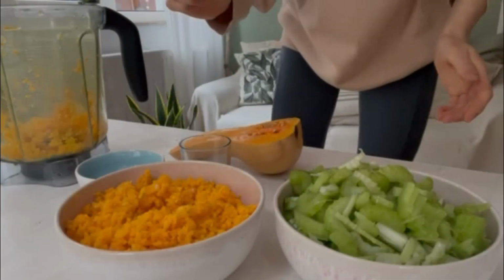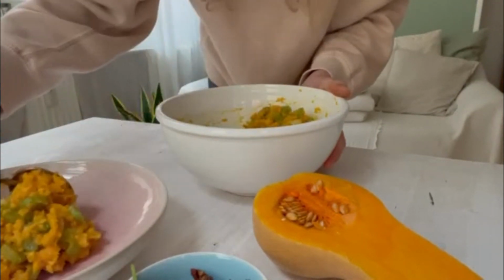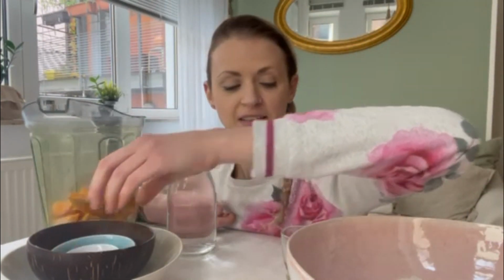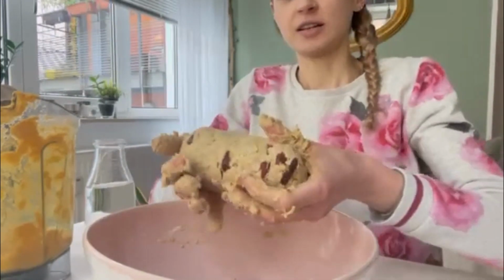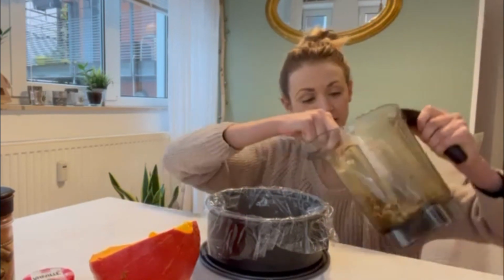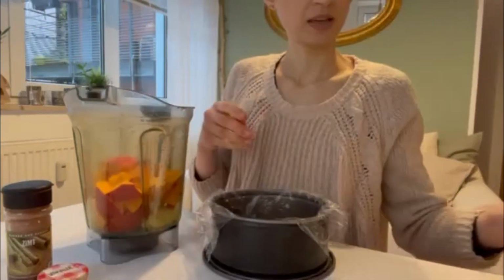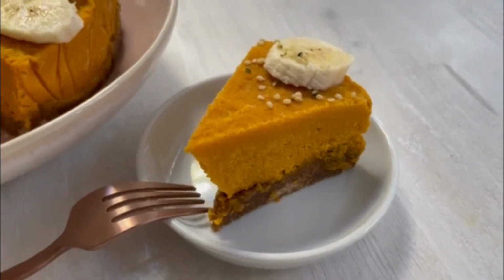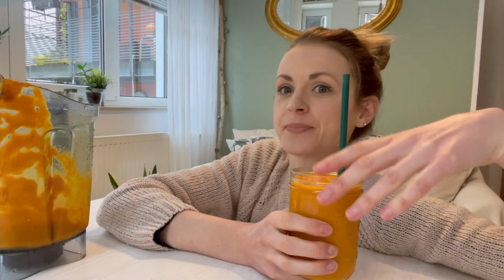4 raw vegan pumpkin recipes/rawsotto, bread, cake, smoothie